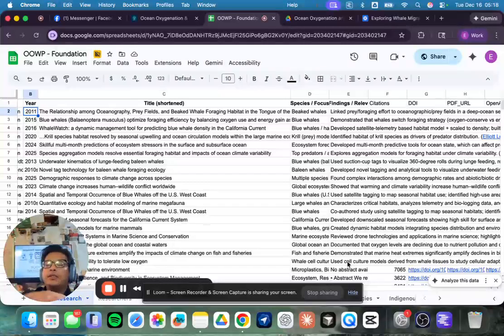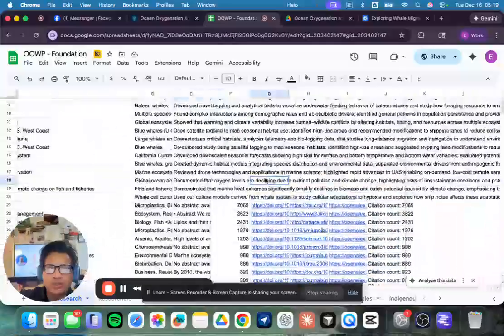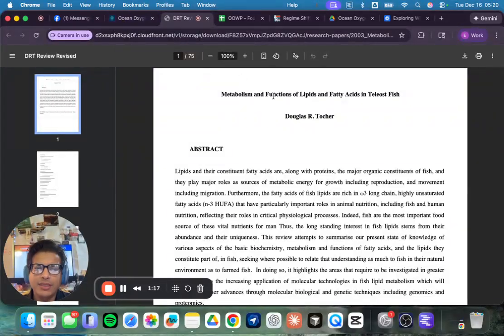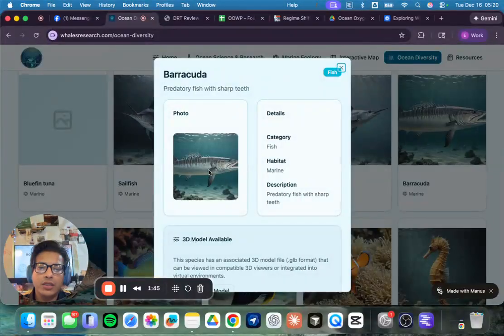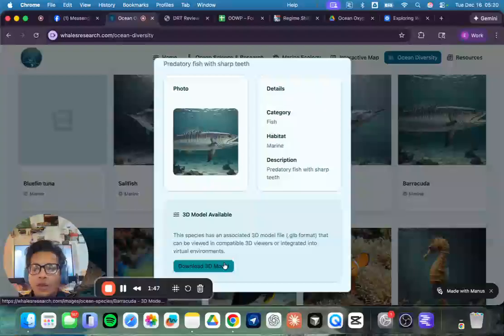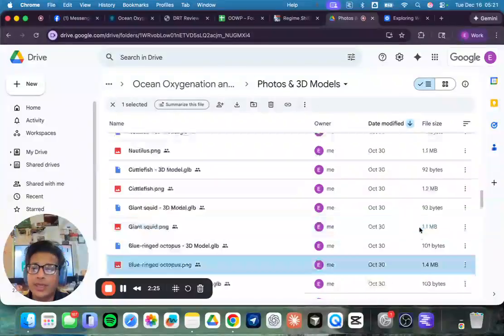Stacking Manus AI for Marine Biology Research and Educational Website Creation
This showcase demonstrates how **AI stacking** can transform complex scientific research into engaging, educational digital experiences.

In this video, Elias Benjelloun walks through a real-world example of using Manus AI to conduct deep marine biology research, organize academic studies into structured spreadsheets, and convert that research into a fully functional educational website. The workflow emphasizes credibility, traceability, and respect for scientific sources — ensuring that researchers and publishers are properly cited.

You’ll see how AI-assisted research supports human judgment rather than replacing it. Elias highlights the importance of reading original research papers, validating links, and spotlighting the scientists behind the data. The project then evolves into a multimedia experience, combining written research with images, 3D models, and AI-generated videos.

By stacking multiple AI tools — including Manus for research and site generation, Stable Diffusion for scientific imagery, and Sora AI for underwater video creation — this workflow shows how modern educational platforms can be built faster without sacrificing accuracy or depth.

The result is a powerful example of how AI can help educate others about critical topics like ocean oxygenation and whale migration — while maintaining scientific integrity.